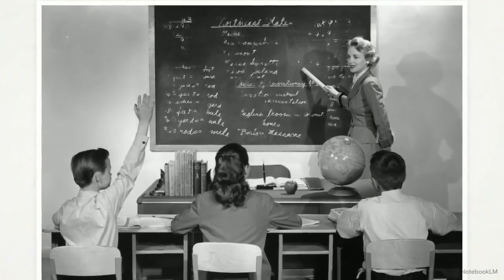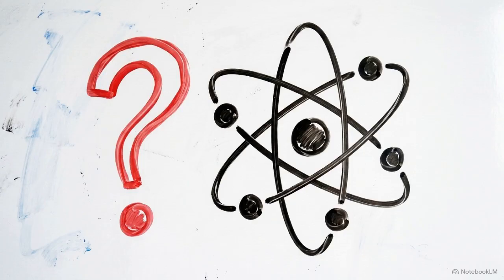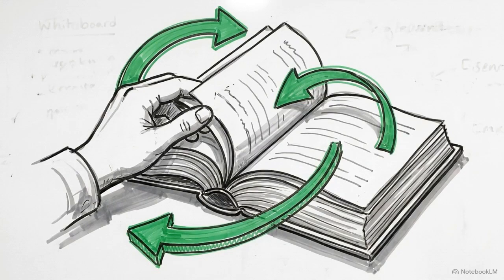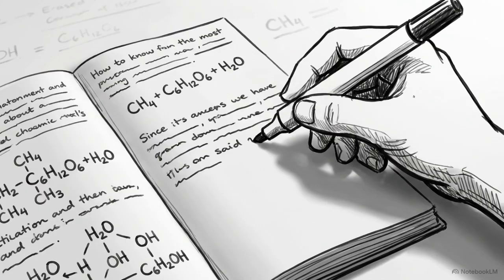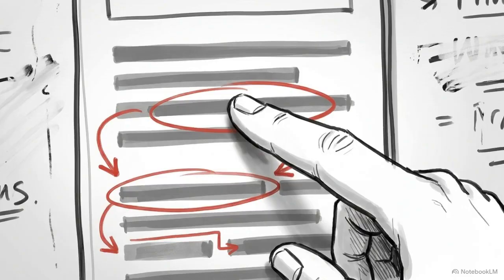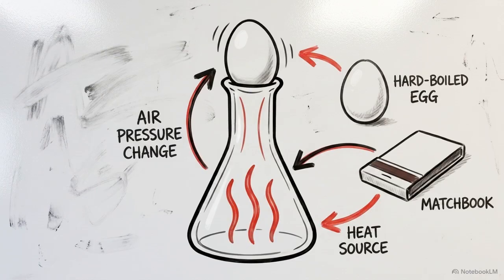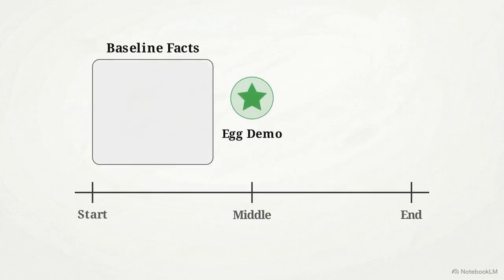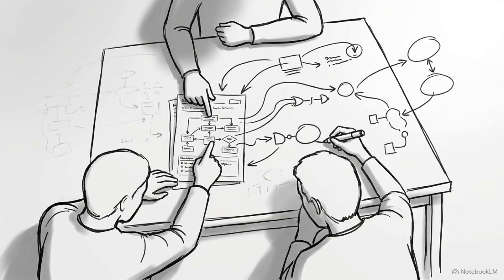Your Brain Hates Thinking: The Science of Student Engagement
If your students (or you!) are tuning out, it might not be a lack of interest—it’s biology. In this video, we explore "The Cognitive Puzzle," a deep dive into why the human brain is actually designed to avoid thinking and how we can use that knowledge to create better lessons.

We break down the 4-step framework to transform dry material into a "Cognitive Puzzle" that triggers a natural dopamine reward.

Inside this video:

The Thinking Paradox: Why careful thought is slow, unreliable, and metabolically expensive.

The Dopamine Hit: How successful problem-solving creates a biological high.

The Working Memory Bottleneck: Why ideas "drop out" of our heads and how to use "Off-Ramps" to save them.

The Chronological Hook: Why the order of your demonstrations (like the Egg-in-a-Bottle) determines if students learn or just watch a "magic trick."

The 4-Step Framework for Educators:

Reverse Engineer: Turn facts into active mysteries.

Audit Knowledge: Build the baseline before the challenge.

Mitigate Overload: Identify and fix the working memory bottleneck.

Time the Hook: Place your demonstrations for maximum cognitive impact.

Stop fighting human biology and start engineering successful thinking.